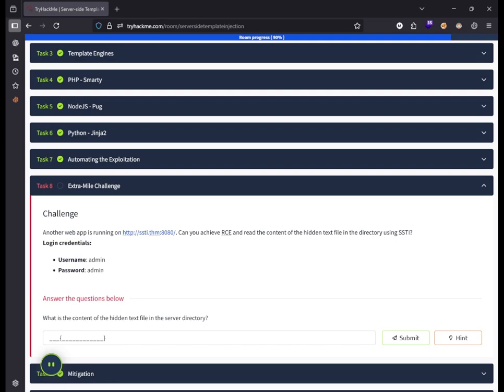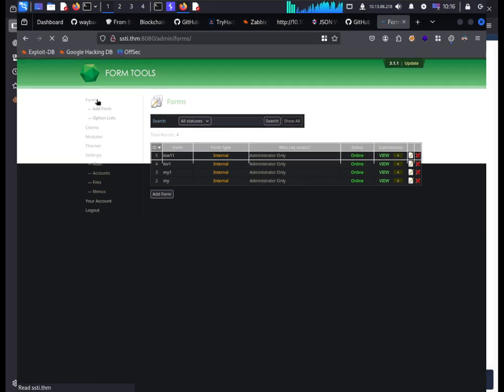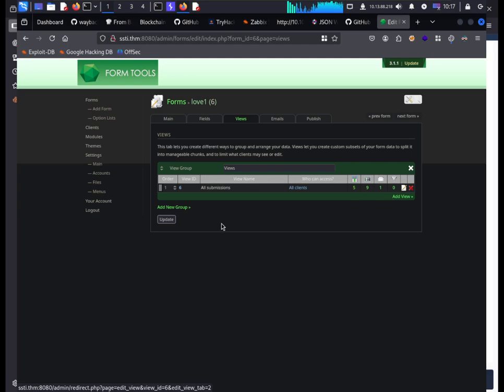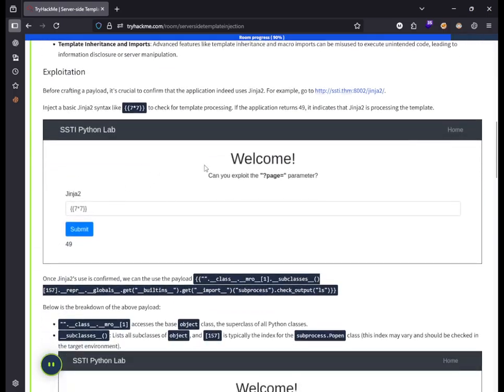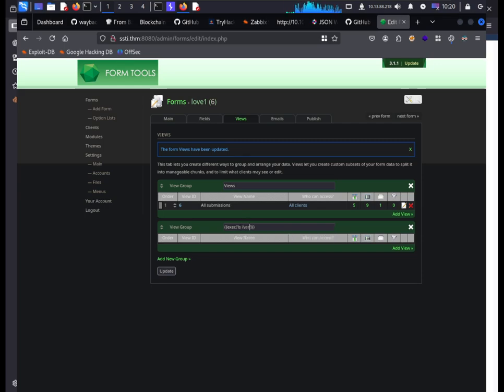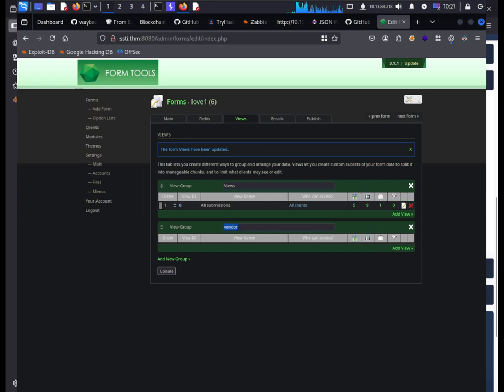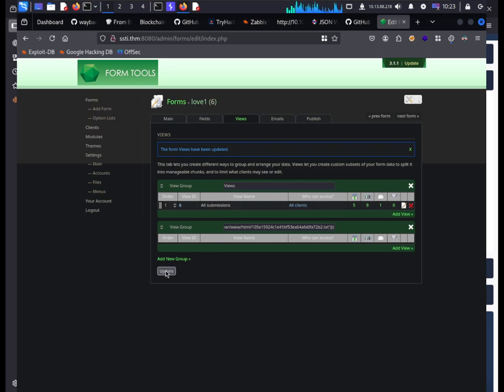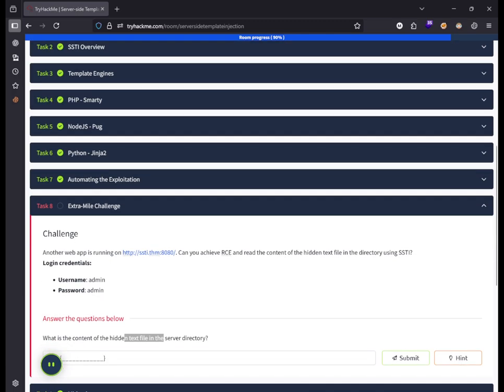Server-Side Template Injection (SSTI) TryHackMe Walkthrough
Unlock the secrets of Server-Side Template Injection (SSTI) with this comprehensive TryHackMe lab walkthrough! If you're a budding penetration tester, a bug bounty hunter, or just curious about web vulnerabilities, this video is for you. I'll take you step-by-step through the entire process, from initial reconnaissance to achieving full Remote Code Execution (RCE).

In this tutorial, you'll learn:

What is SSTI? A clear explanation of how template engines can be exploited.

Vulnerability Identification: How to test for SSTI using common payloads and techniques.

Templating Engine Discovery: Strategies for identifying the specific engine in use, like Jinja2 or Twig.

Practical Exploitation: Live demonstration of crafting payloads to leak information and ultimately execute system commands.

Escalating to a Reverse Shell: The final, critical step to gain full control of the target machine.

This TryHackMe challenge is an excellent hands-on exercise to solidify your understanding of this dangerous web security flaw. By the end of this video, you'll have the skills to identify and exploit SSTI vulnerabilities in your own ethical hacking journey.